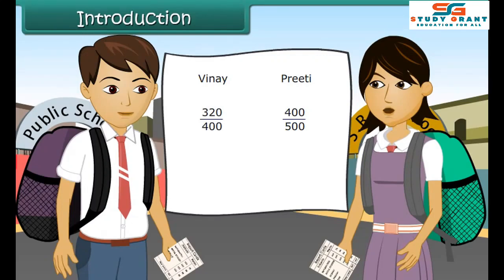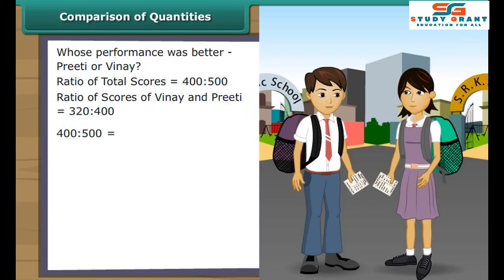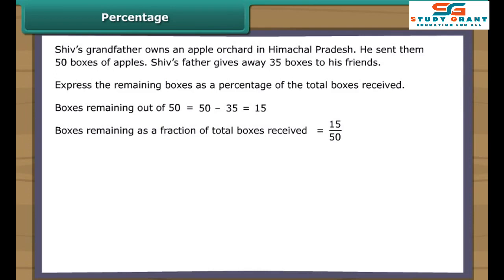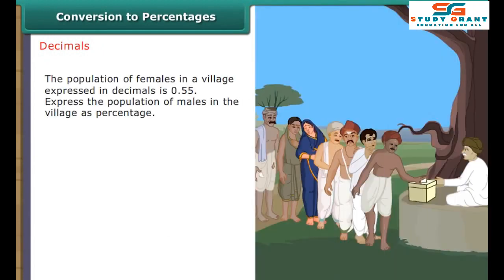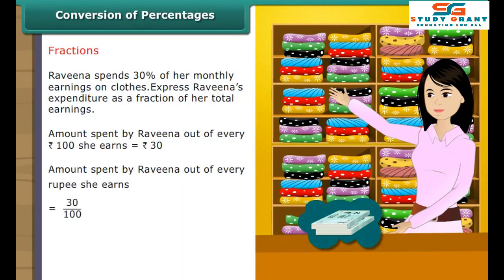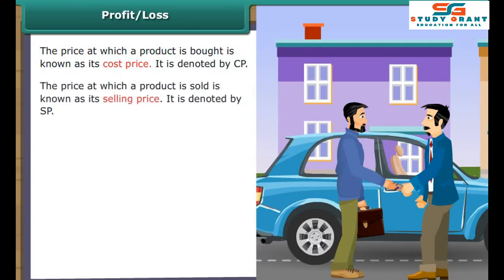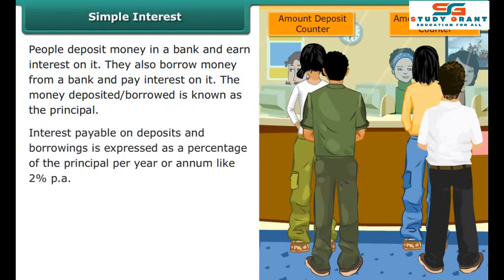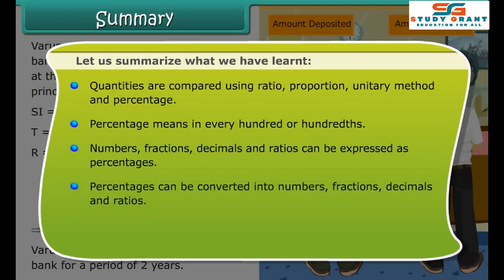Comparing Quantities class7th maths#comedy